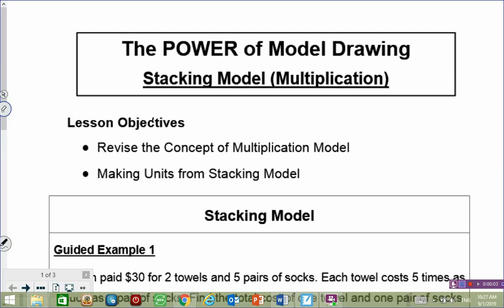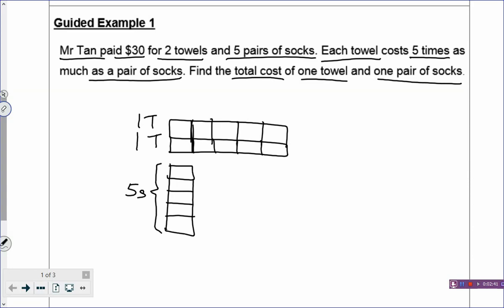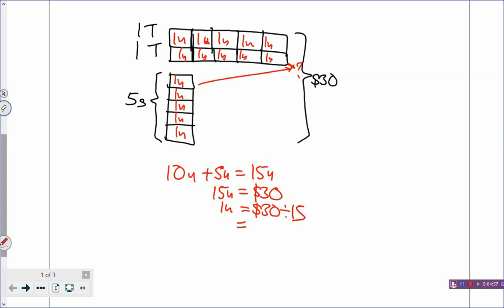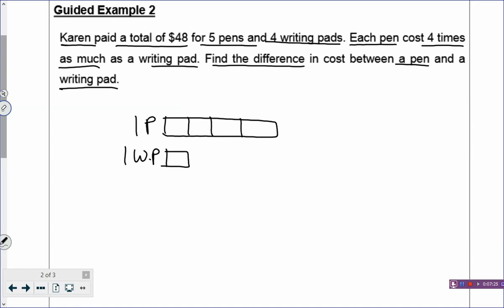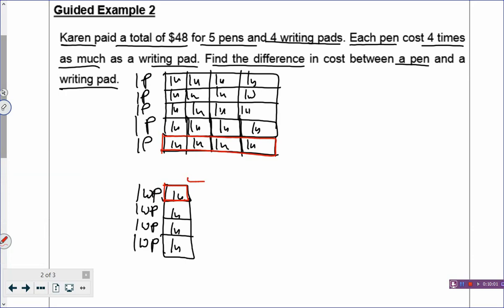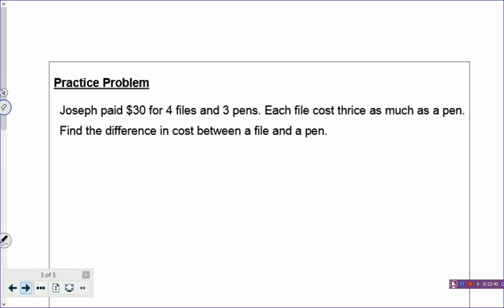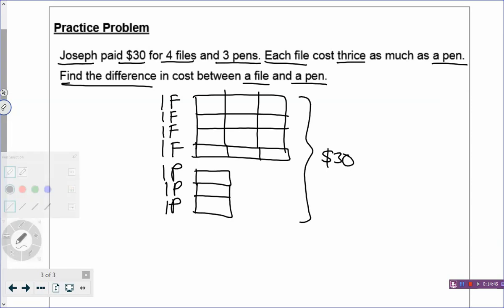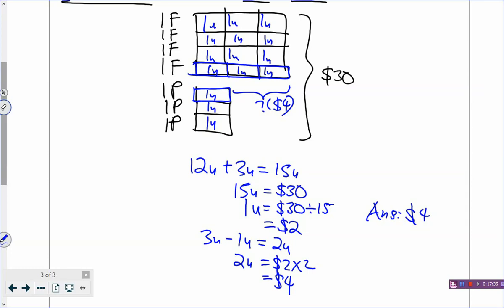Primary Math Model Drawing (Primary 3 Lesson 8)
How do we solve difficult math problems at Math Learning Groups (MLGs)? In this video, we will teach you how to solve math problems effectively by using Model Drawing. Come with us as we guide you step by step on how to Stack Up a Multiplication Model using the Basic Elements of Model Drawing!

Do note that all our online lessons are UNEDITED and there are no retakes. There may be some unintentional bloopers but overall it should not affect your understanding. We hope that our online lessons will be of some help to your child who may be struggling to solve their word problems!